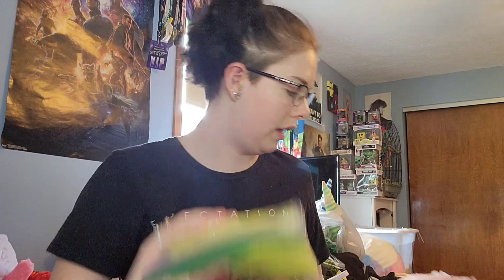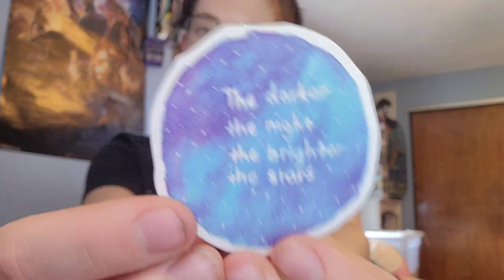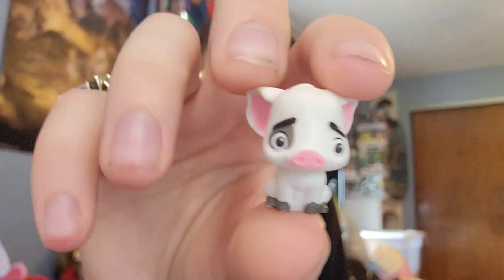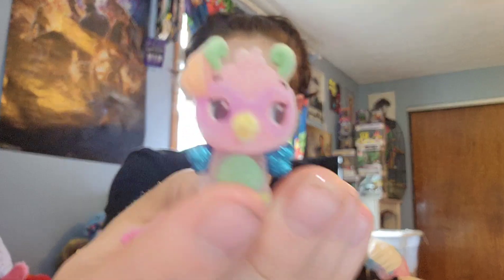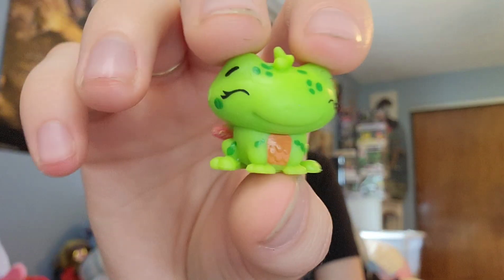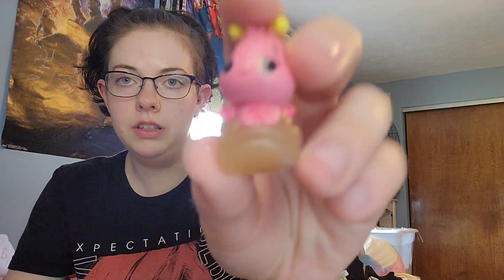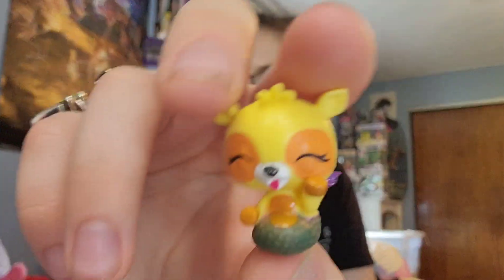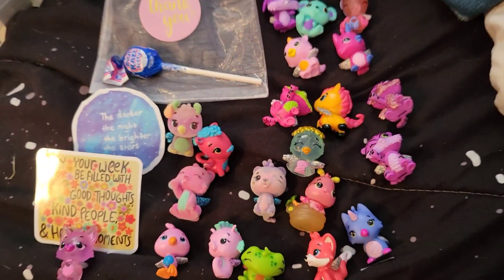Opening a Huge Hatchimals Package from Mercari